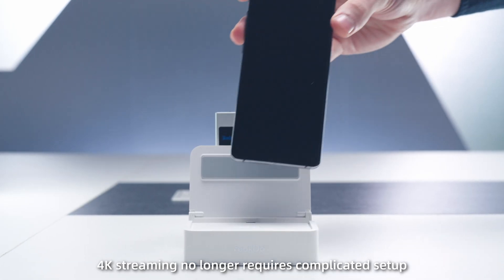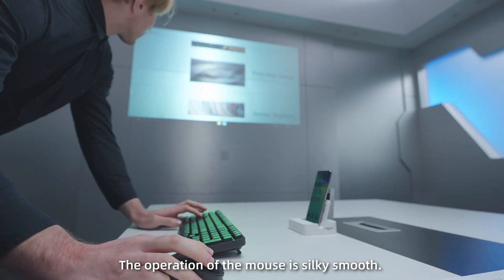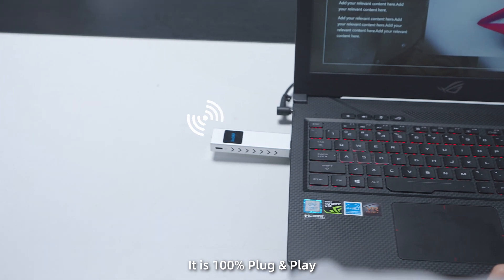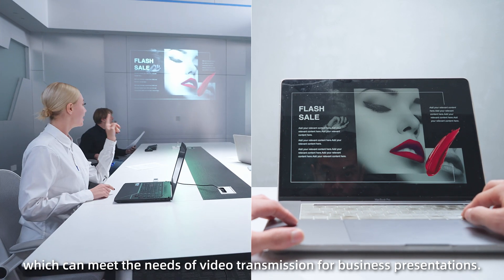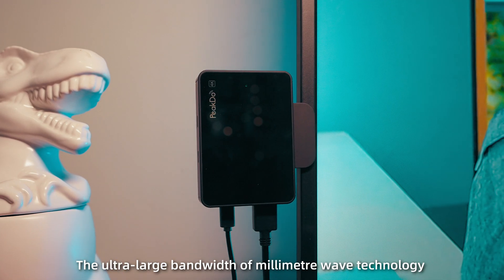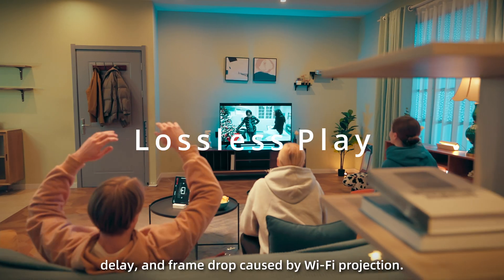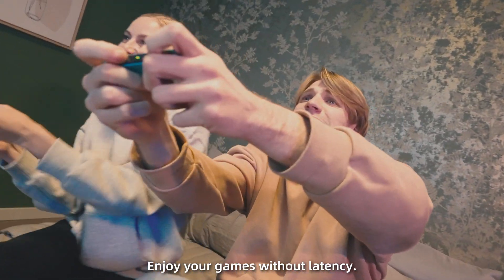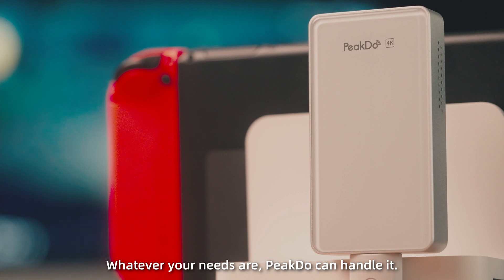PeakDo 0 Lag Wireless HDMI Docking Station For 4K Streaming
The Next Generation Wireless 4K Transmiting Docking Station
4K HD | Self-Powered | Plug & Play | No App Installation | No Wi-Fi | 100 Foot Range | Zero Latency